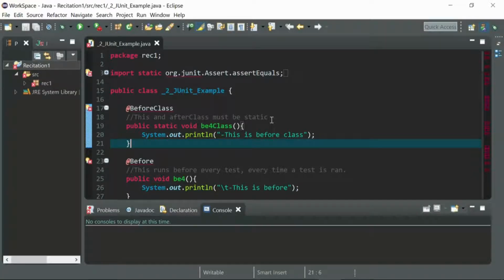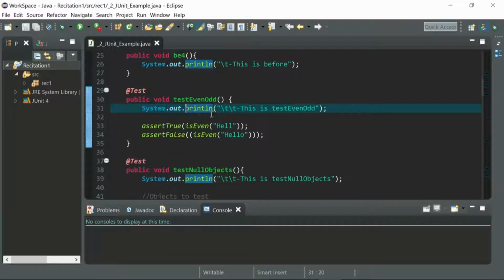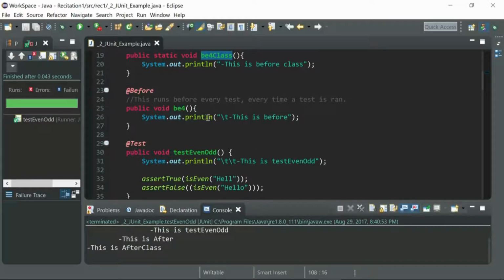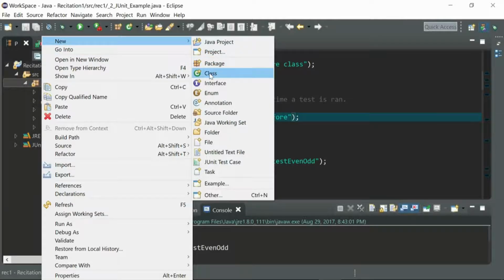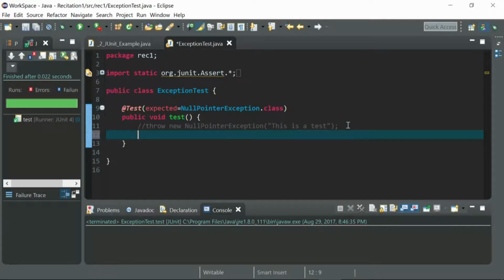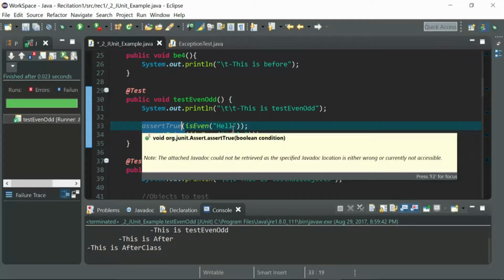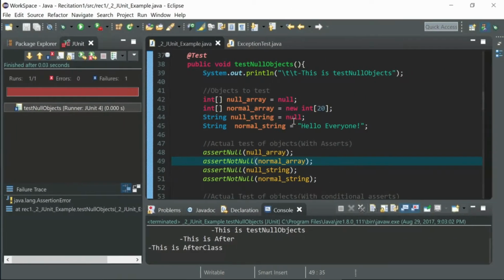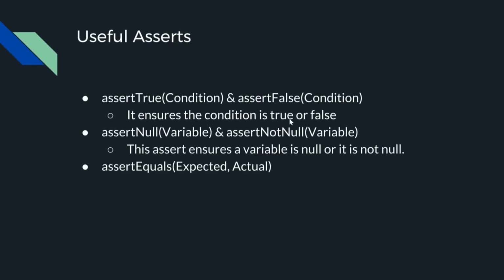How to use JUnit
This is a video tutorial Showing you the JUnit framework for eclipse.